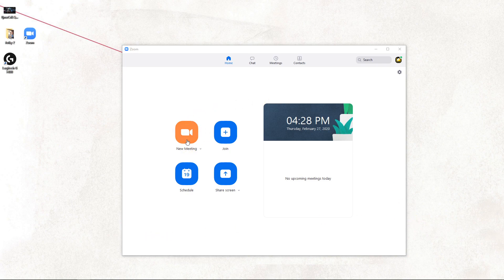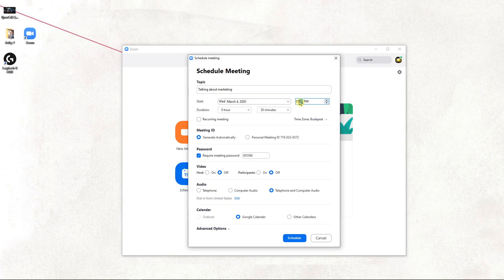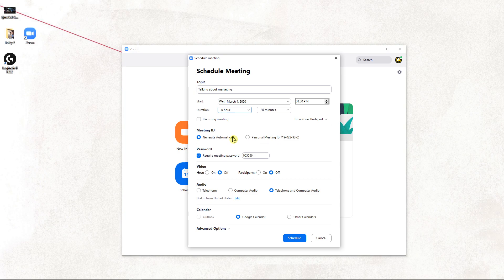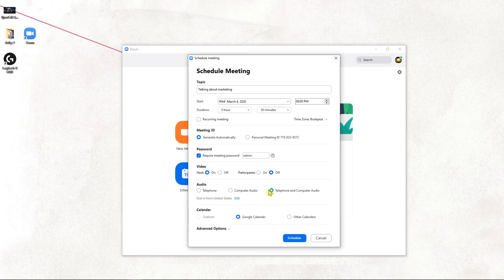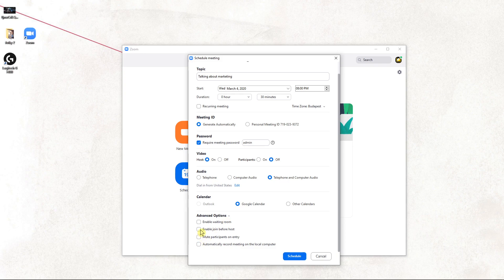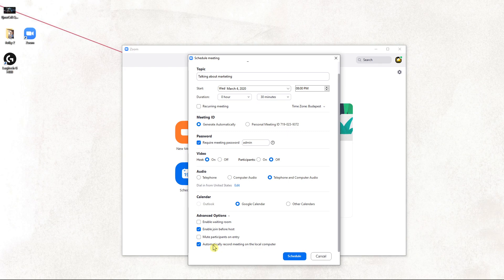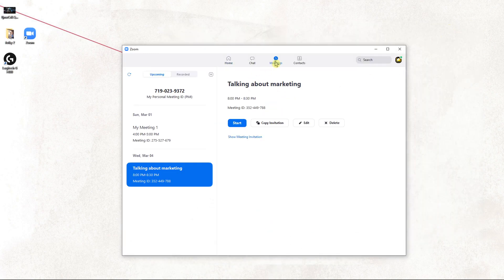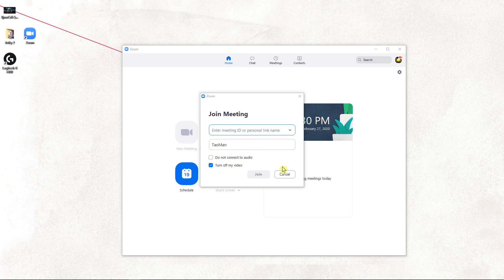How To Schedule A Meeting In Zoom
In this video you will learn How To Schedule A Meeting In Zoom

 , transferwise ‏‏‎ ‎

GET AMAZING FREE Tools For Your Youtube Channel To Get More Views:
Tubebuddy (For GROWTH on Youtube):